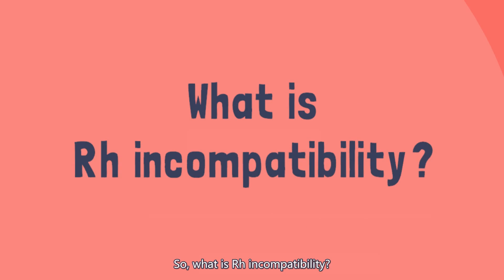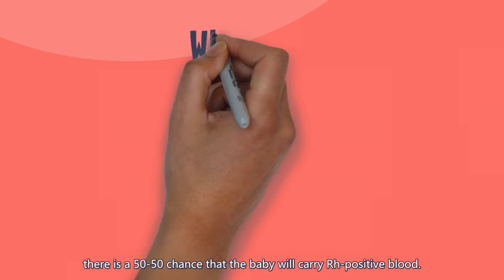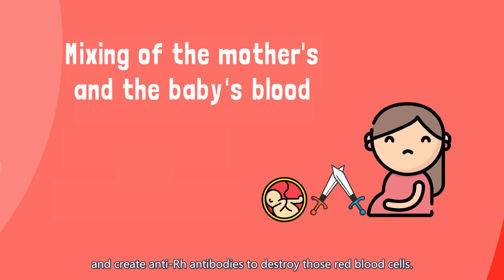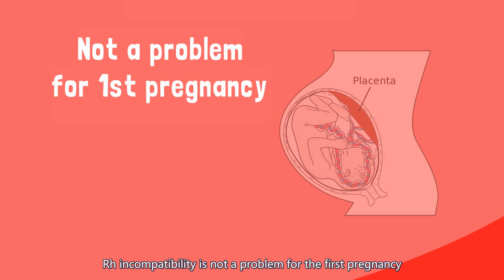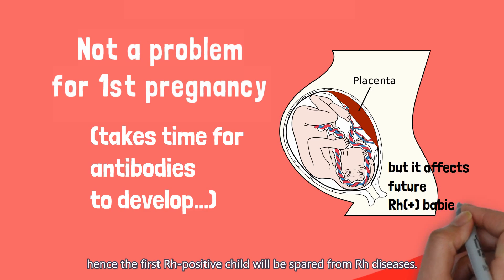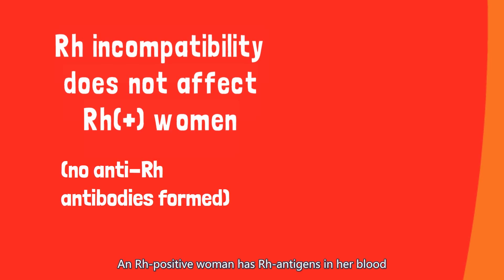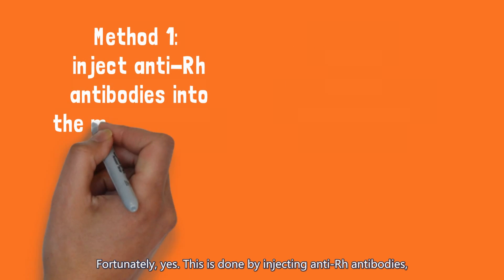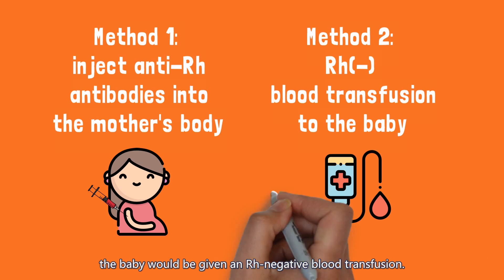How does blood type (Rh) incompatibility affect pregnancies? | Just2mins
How does blood type (Rh) incompatibility affect pregnancies? Rh incompatibility is a more serious pregnancy problem than ABO incompatibility. If left untreated, it could affect an Rh-negative woman's future pregnancies. To all the ladies out there, do you have an Rh-negative blood type?